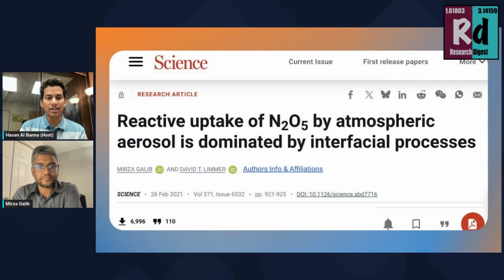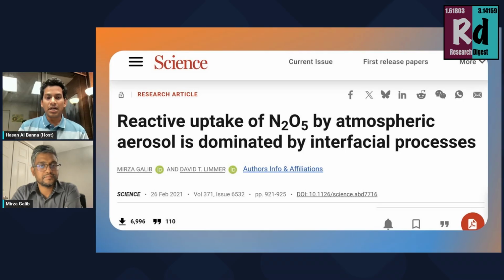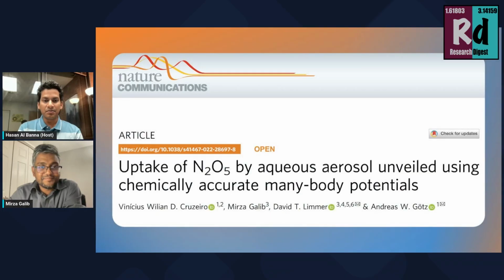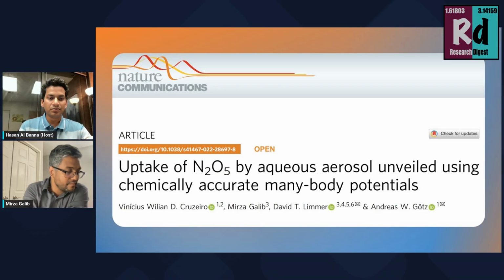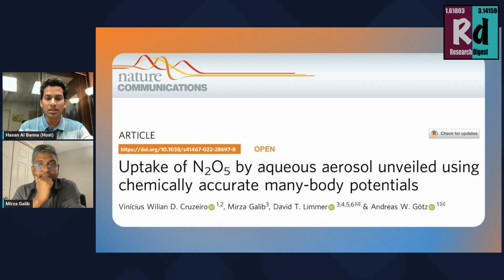Atmospheric Chemistry and Solid-Electrolyte Interfaces | Research Digest with Dr. Mirza Galib | S2E6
GUEST INTRODUCTION
Mirza Galib, PhD
Assistant Professor, Department of Chemistry,
Howard University, USA.

Amazon Music